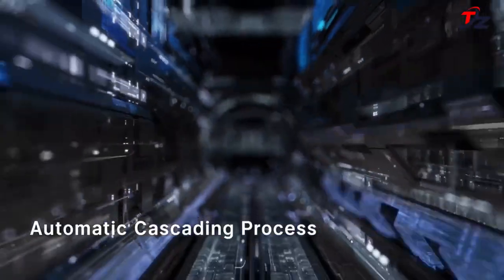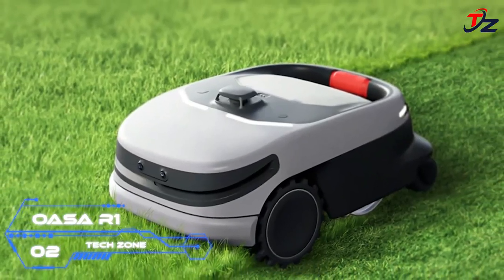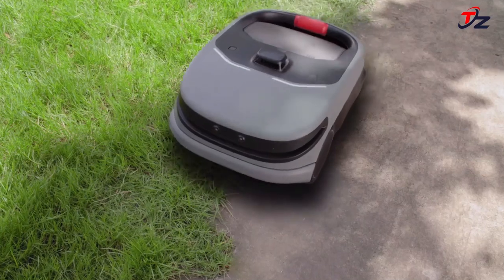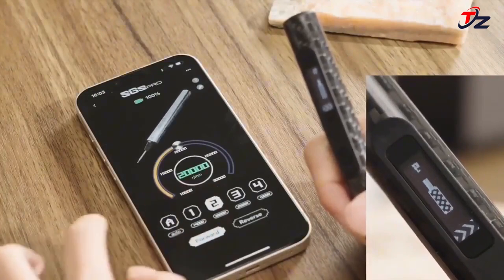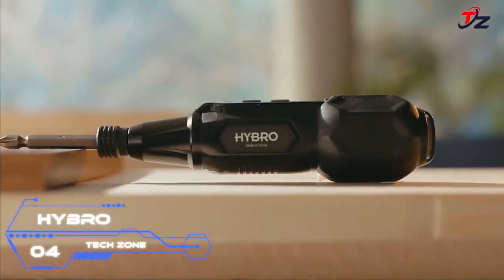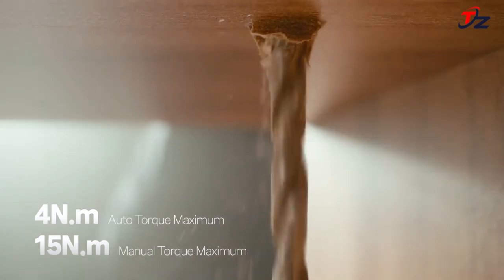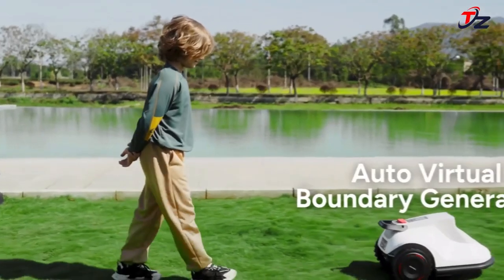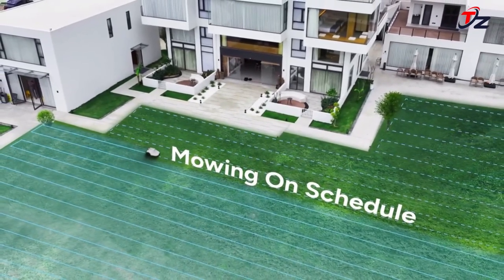New Feature Tech Gadgets 2024 | Don't Buy Before Watching | Tech Zone |New Technology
#1. Ostation X.
#2. Oasa R1.
#3. GC6 rotary pen.
#4. Hybro.
#5. TerraMow.

H_B03_Ultrasonic_Cutter LaserPecker _4#Smartmi_P2
TMB_Bottle AOHi_USB-C_Cable#Lenercom_PM4_12#The_Ice_Can
Broccoli_Eco_Cookware# POCO_Filter_Adapte#KWUMSY_KX#HiDock